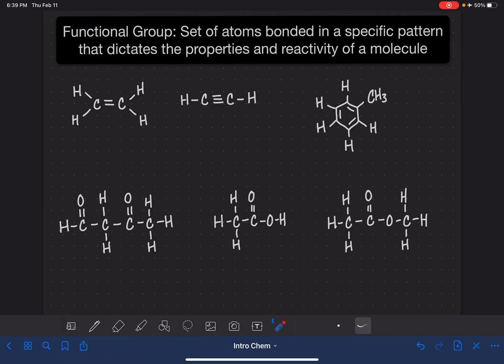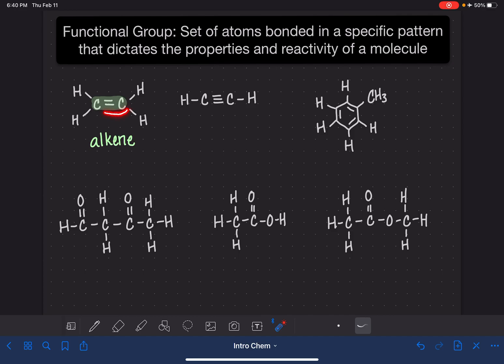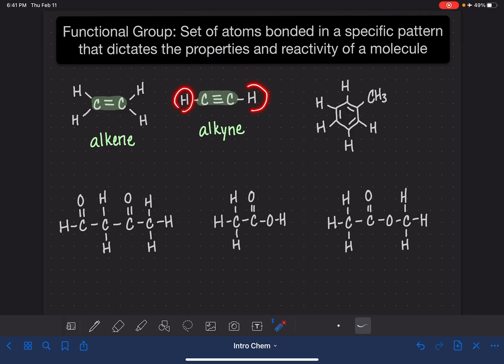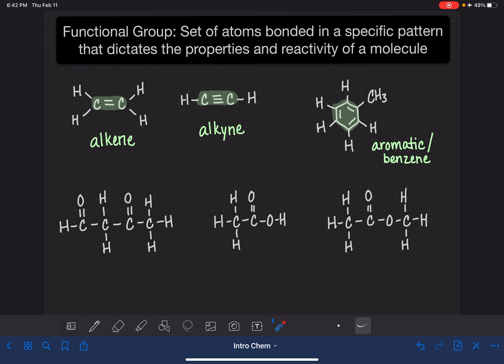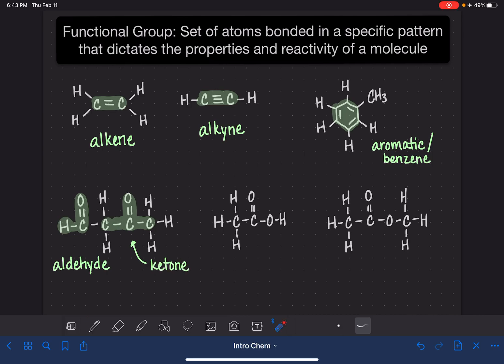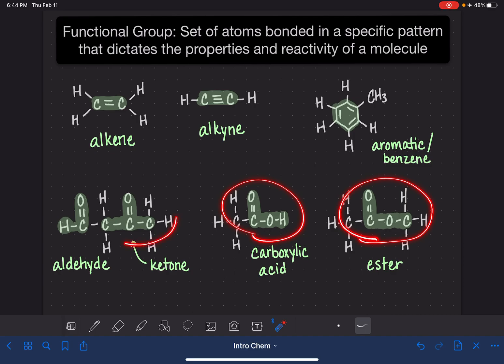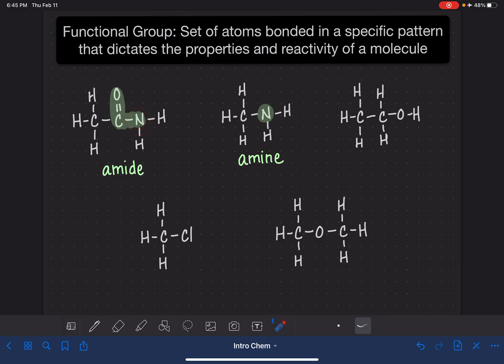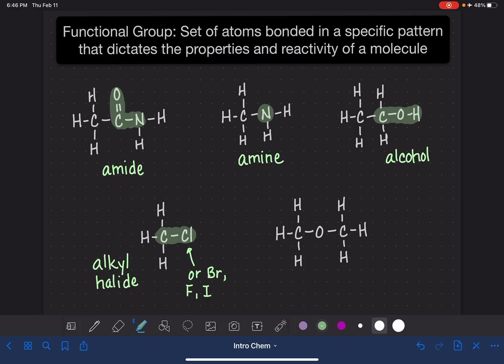3: ldentifying functional groups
How to identify the most common functional groups in organic molecules.